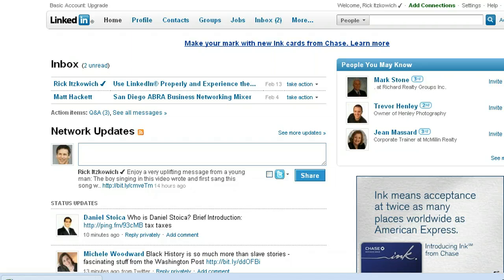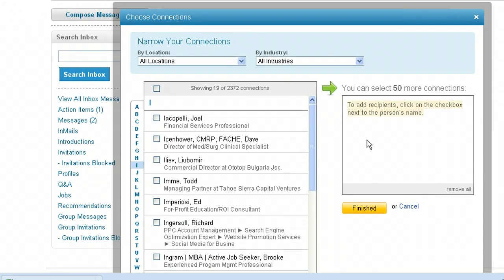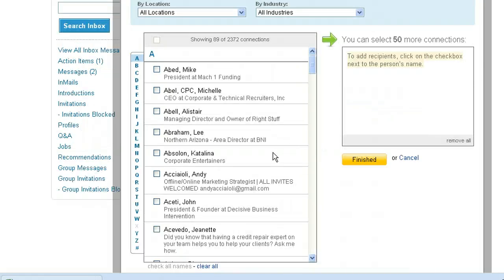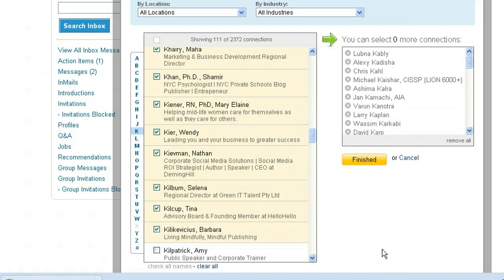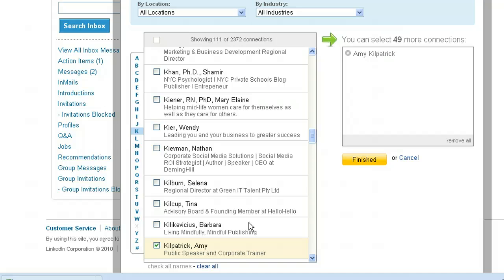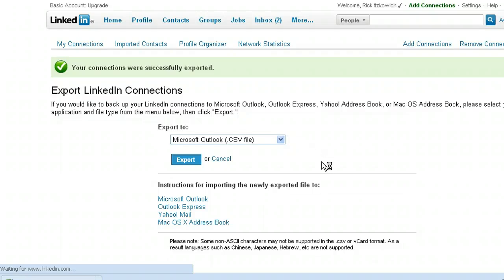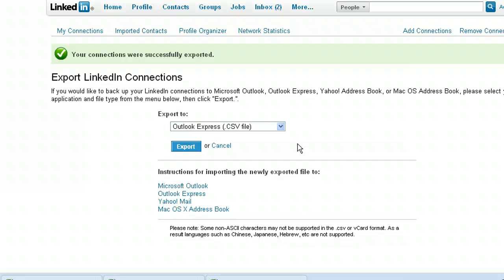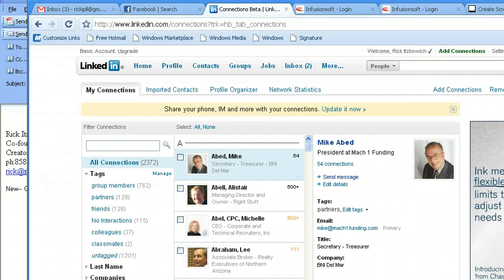How to Communicate with your LinkedIn Network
Sending messages either one-to-one or to multiple people at once using the LinkedIn engine